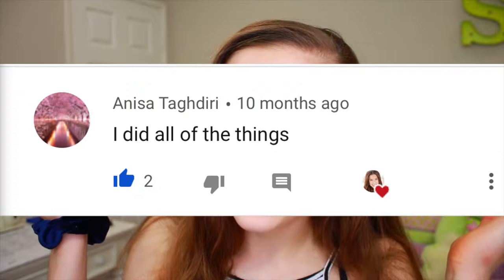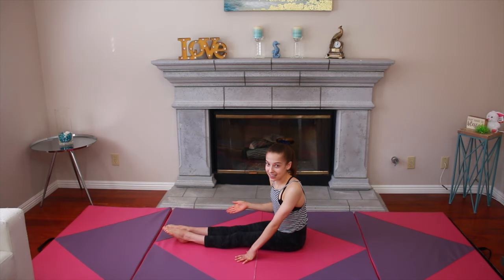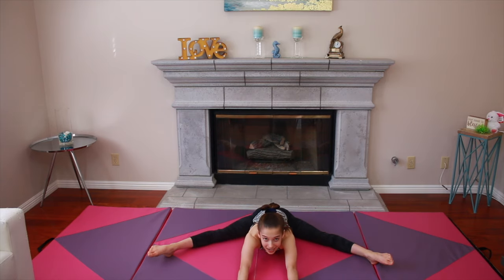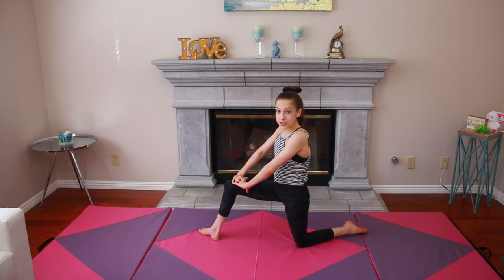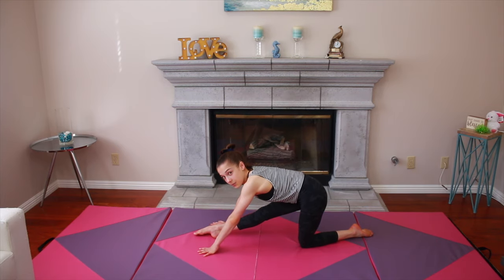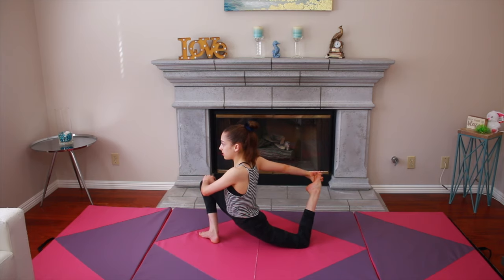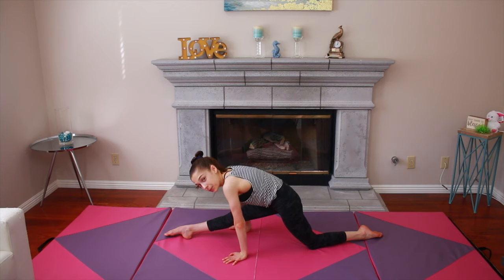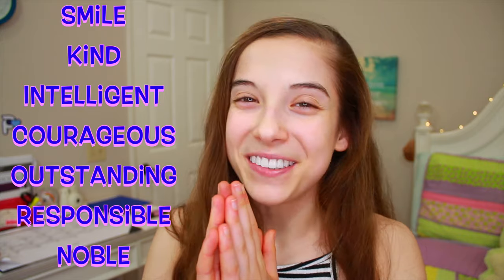Beginner Splits Tutorial!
Link To Skicorn Merch! Click Here!

 Heyy Skicorns! It's Skylar, here!

to be notified on my upcoming videos.

WAYS TO GET A SHOUTOUT!

-Take part in all of the polls

Also, take part in the 2 POLLS!

Sub Count: 3,366! Yay!

WHAT DO YOU USE FOR THUMBNAILS?-PICMONKEY

LOVE YAA SKICORNS!

Xoxo,
Skylar